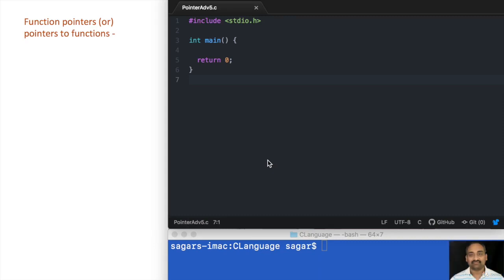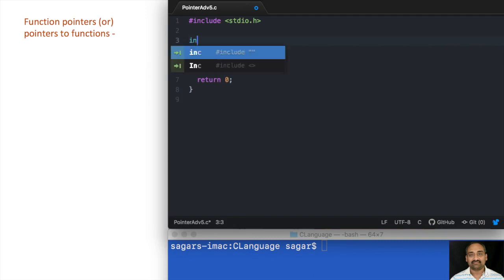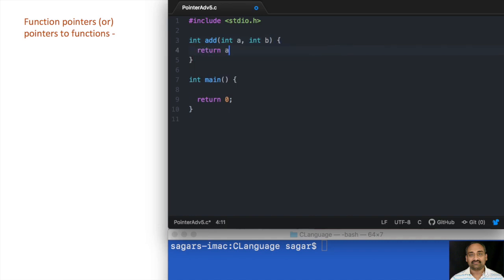7 Function Pointers